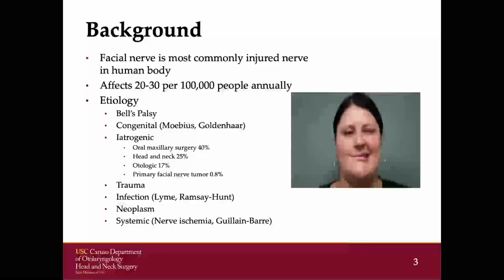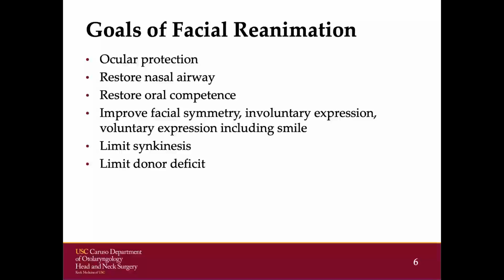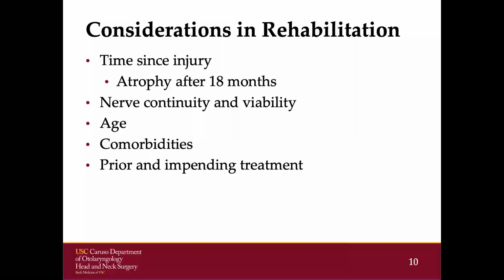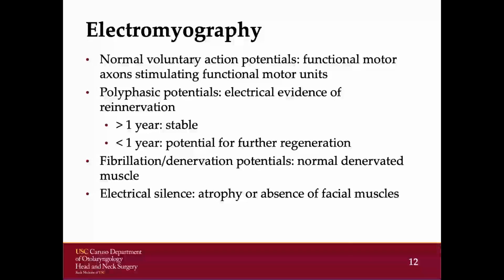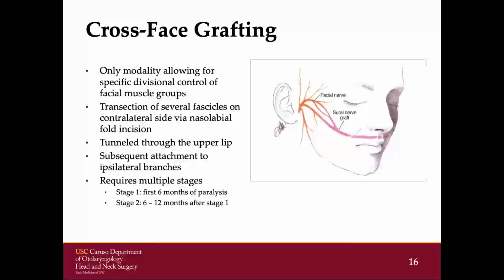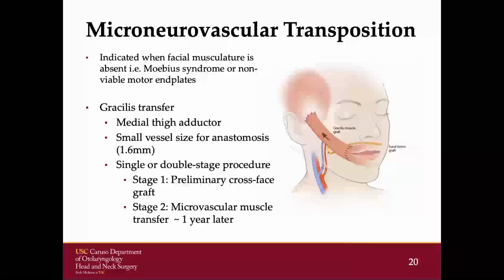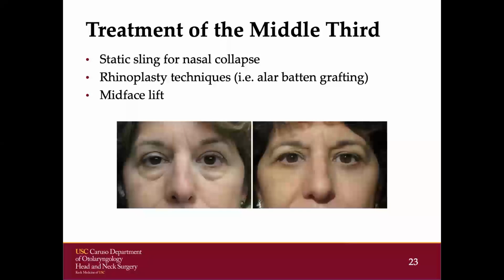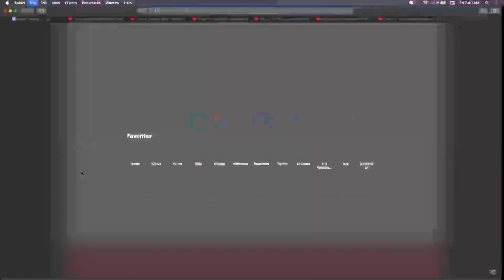USC Caruso Department of Otolaryngology – Head and Neck Surgery: Grand Rounds (11/20/2020)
Principles and Advancements in Facial Reanimation
(Presenter: Tymon Tai, MD)